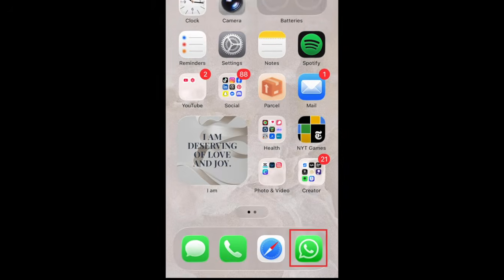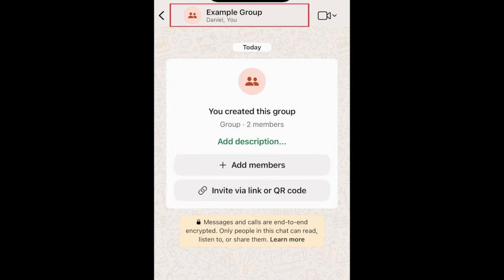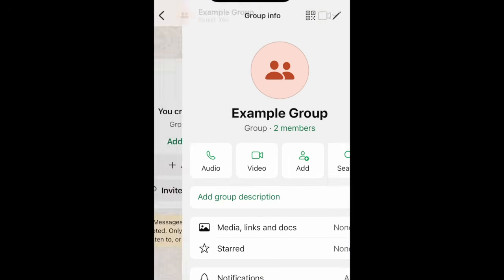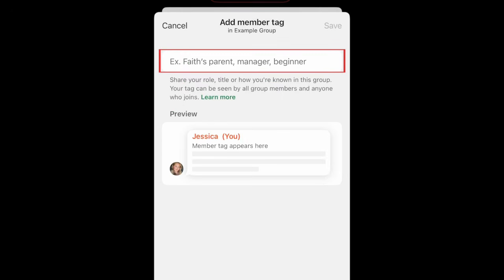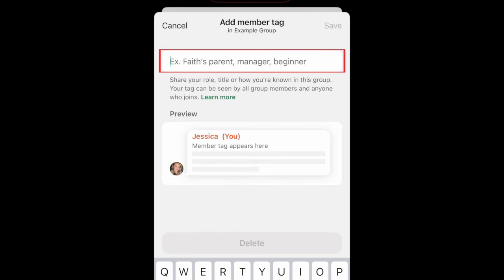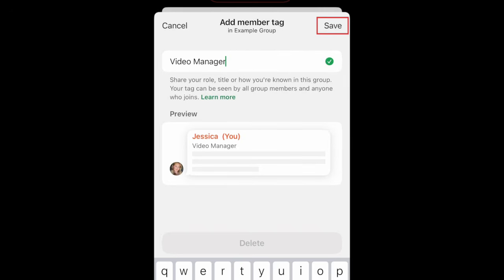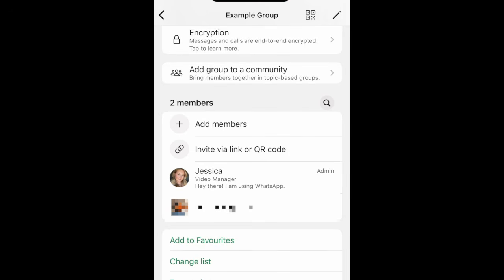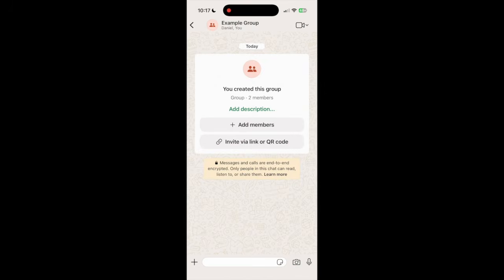How to Add Member Tag in WhatsApp Group Chat 2026 (New Feature)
WhatsApp has added a new feature called Member Tags, allowing users to describe their role or identity in group chats. Watch this video to learn how to add a member tag in group chats on WhatsApp.

To add a member tag in a WhatsApp group chat, open Whatsapp and go to the group chat where you’d like to give yourself a member tag. Tap the group name or list of members at the top. Scroll down to the group member list. Tap your name. Here you can type in what you’d like your member tag to be. This can be a relevant title, role, or how you’d be known to the group. Your tag will be visible to all members of the group, as well as any new members who join. Your tag will appear below your name on any messages you send. Tap Save to start using your new tag. Your tag will only appear in this group chat, so you can give yourself a different member tag for each group chat you’re part of.